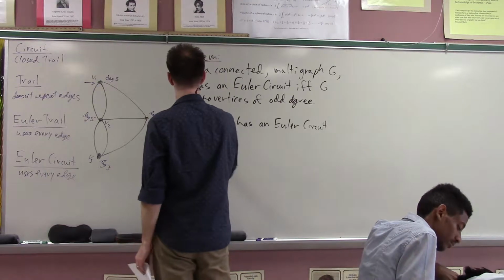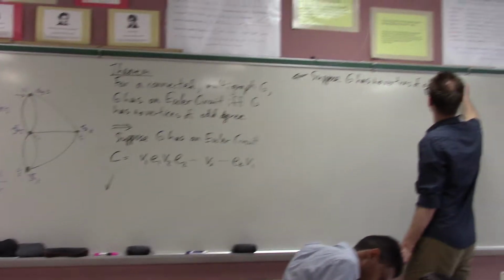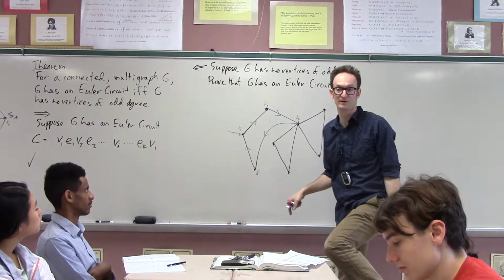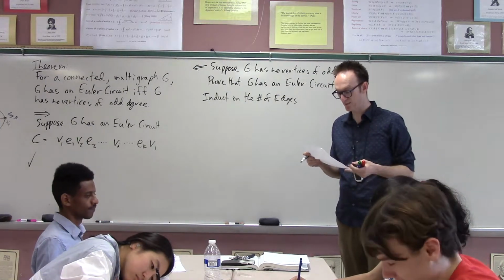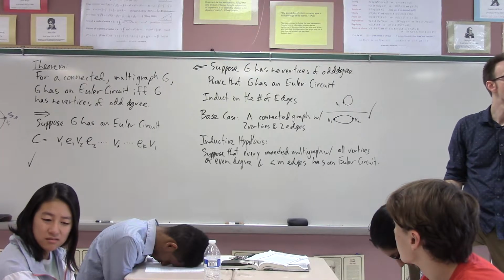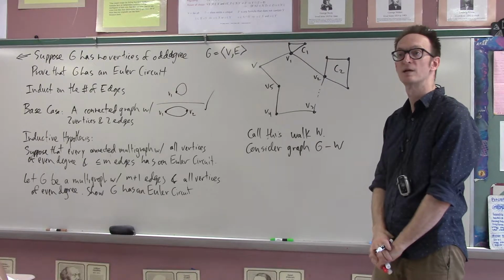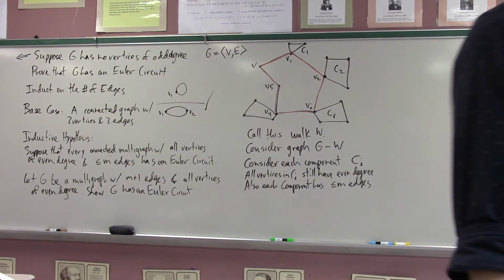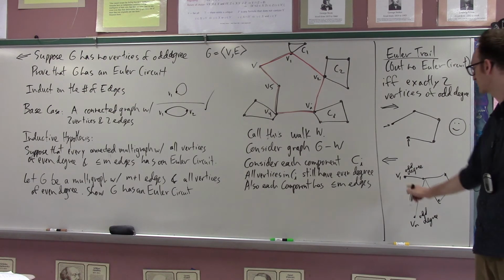Discrete Math - Euler Trails & Hamiltonian Cycles - Part 2 of 3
Discrete Math - Rose - MBHS - Blair - Graph Theory - Euler Trails & Hamiltonian Cycles - 5/10/19 - Part 2 of 3